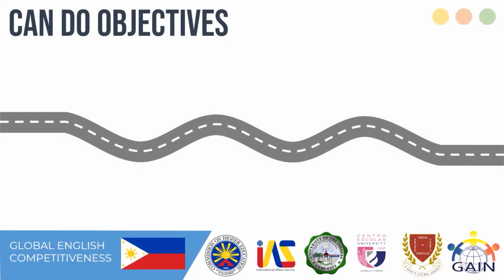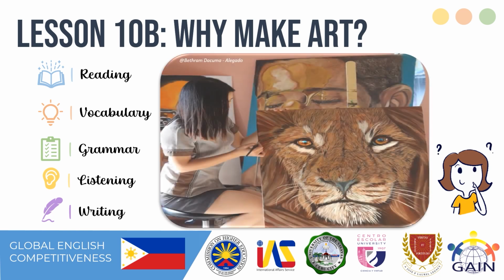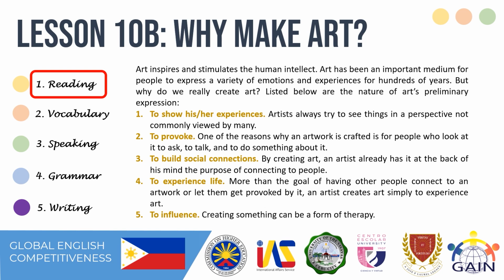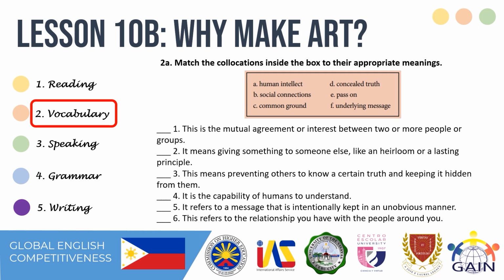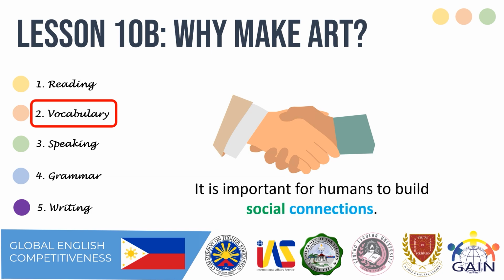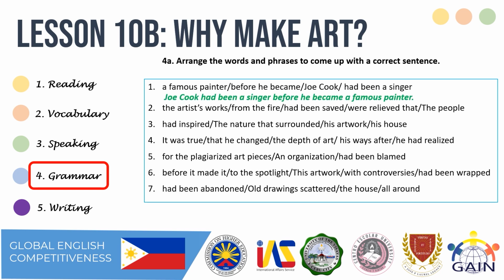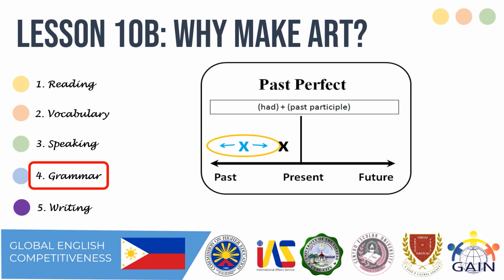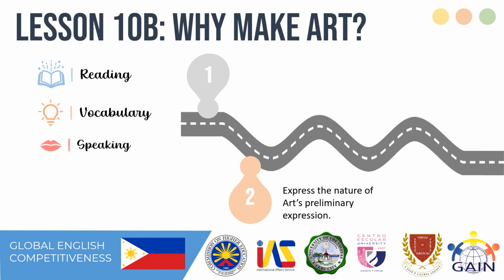Unit 10B - Why Make Art?